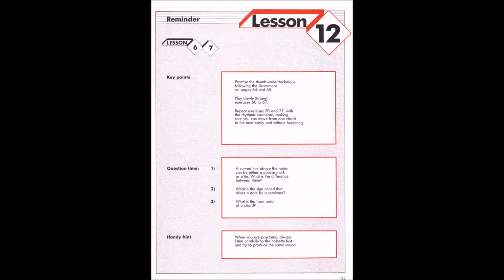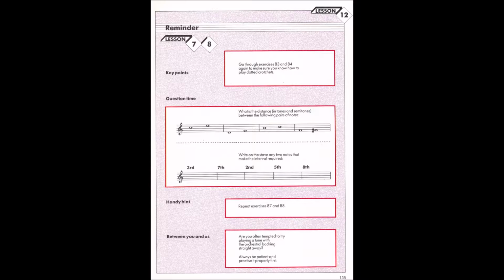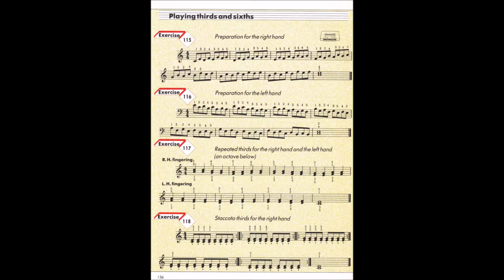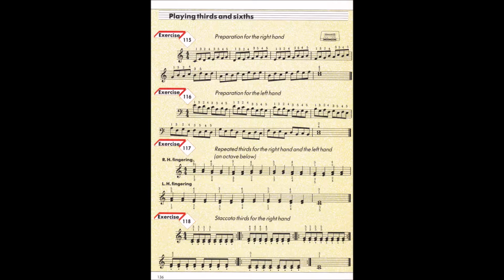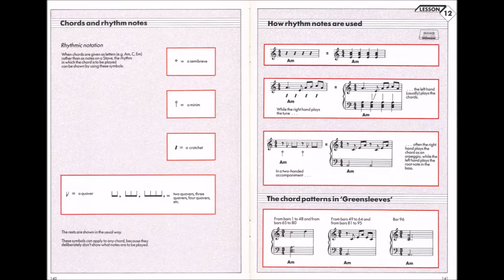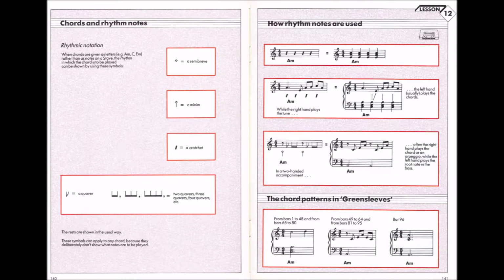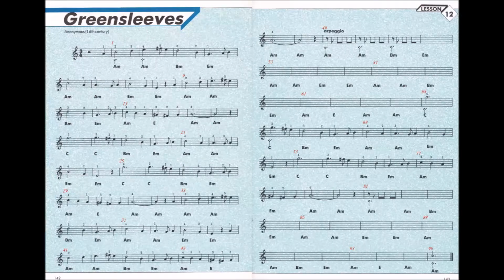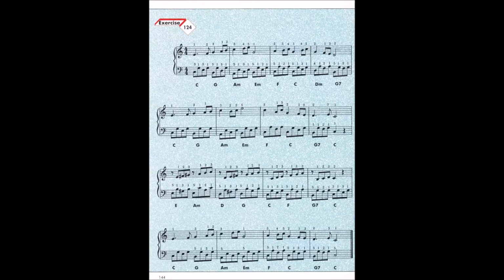Play It Today - Lesson 12. Complete course for Piano and Keyboard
A reminder of Lessons 6 and 7
A reminder of Lessons 7 and 8
Playing thirds and sixths
Chords and rhythm notes
Greensleeves with accompanying chords